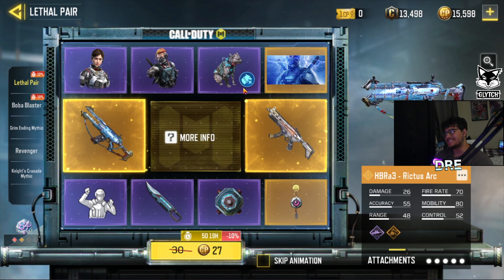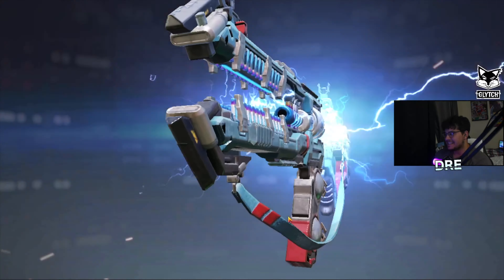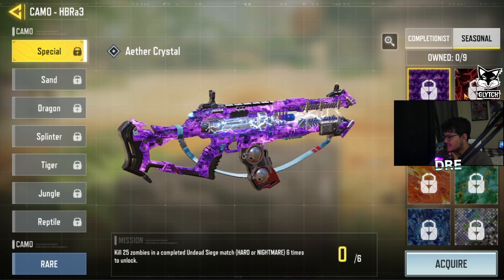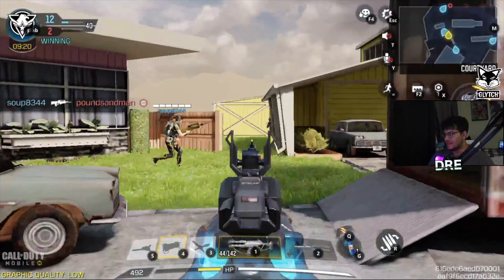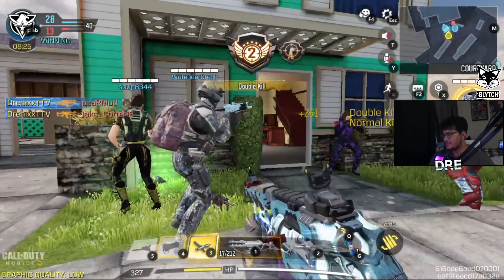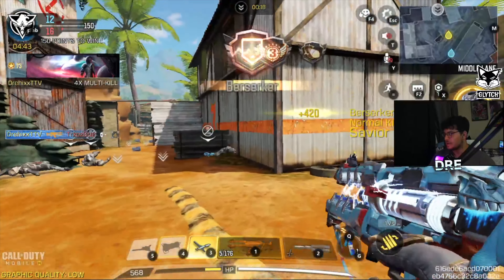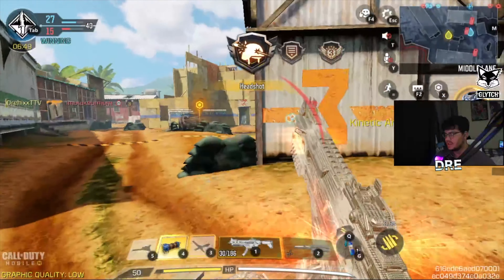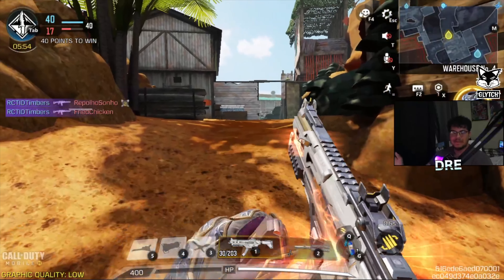NEW HBRA3 AND QQ9 ELECTRIC SKINS! DOUBLE NUKE WITH NEW LEGENDARY GUNS! COD: MOBILE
Stuff I use:
Regular Xbox controller
Steel Series Arctis 1 Headset
Elgato HD 60 S

This channel is geared to show the COD: Mobile  Gameplay! One of the Highest Ranked COD: Mobile Players with High Kill and High Damage Gameplay! Also Bringing Tips and Tricks to make you a better COD: Mobile Player and get a high rank in COD: Mobile!